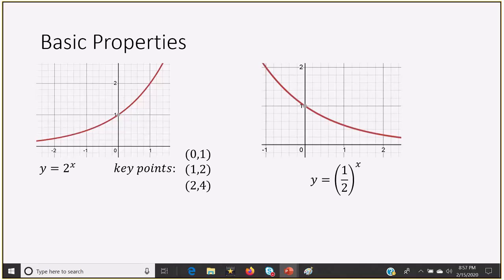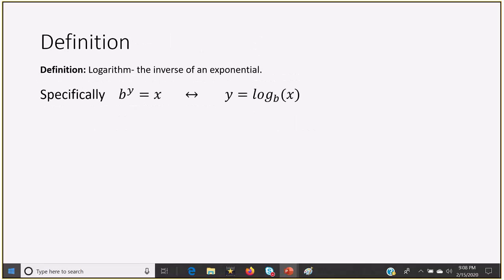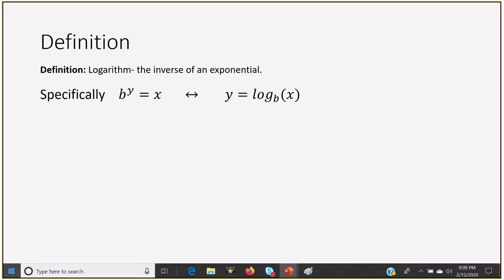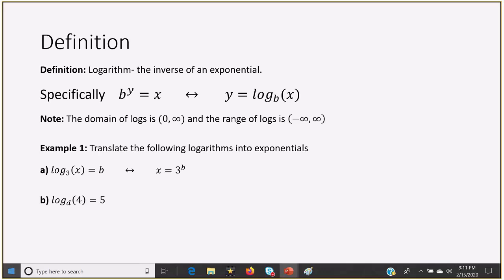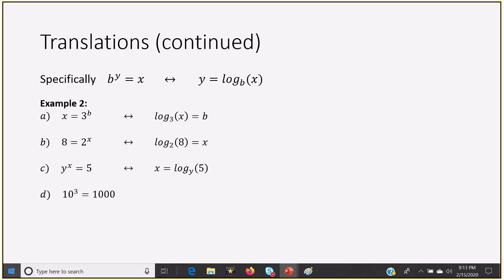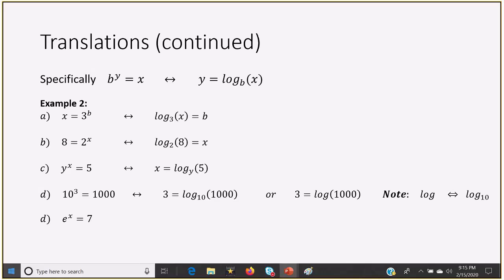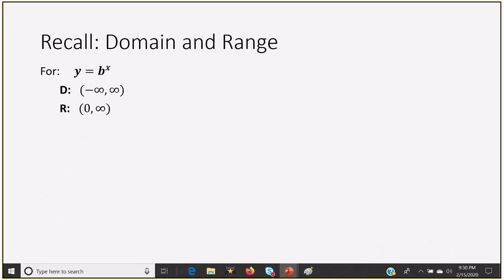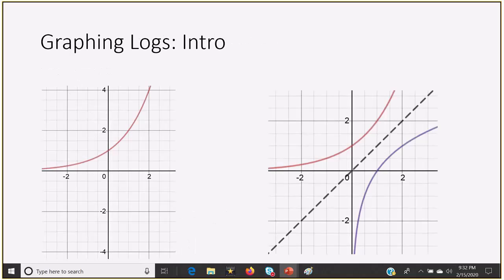Mat 120 7 6 Part 1